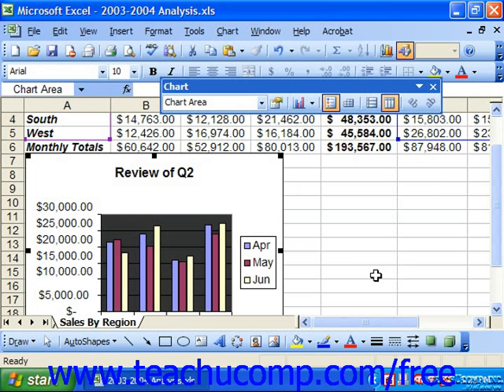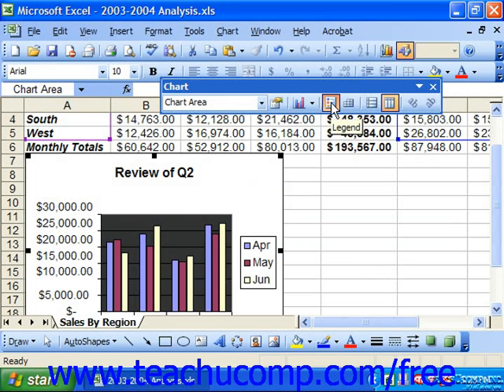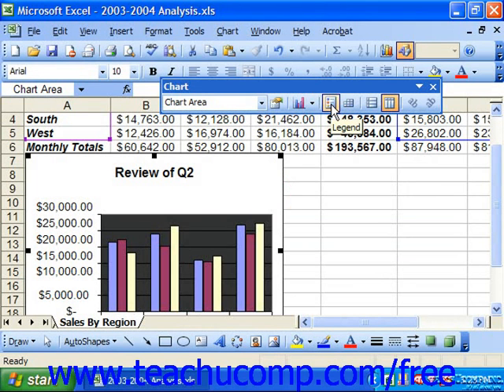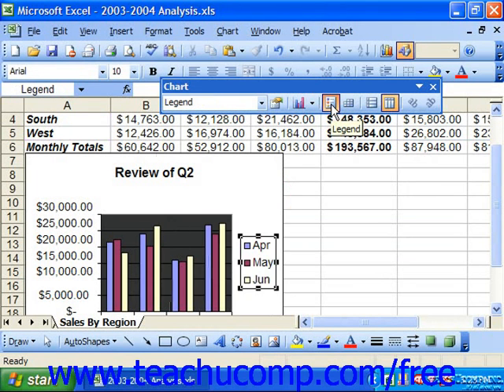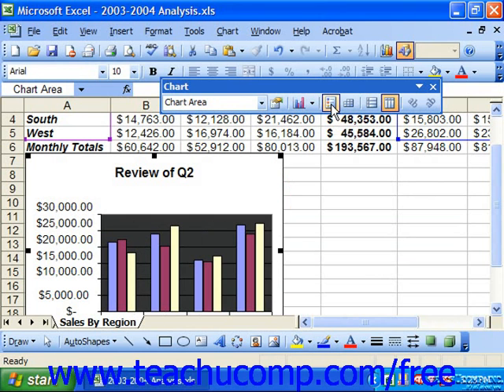Excel 2003 Tutorial Showing & Hiding the Legend Microsoft Training Lesson 21.6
Learn how to show and hide the legend in Microsoft Excel A clip from Mastering Excel Made Easy v. 2003 Get the complete tutorial FREE - the most comprehensive Excel tutorial available. Visit us today!